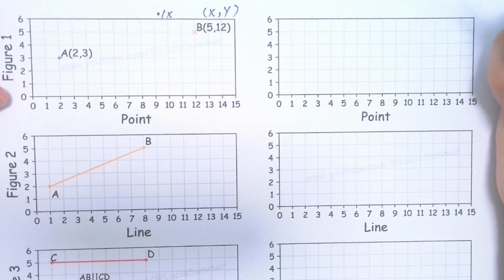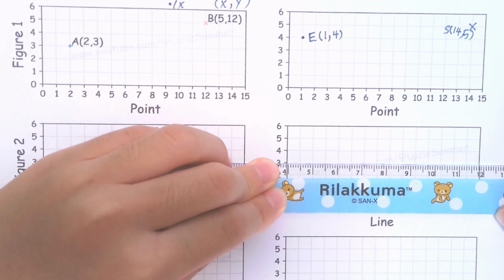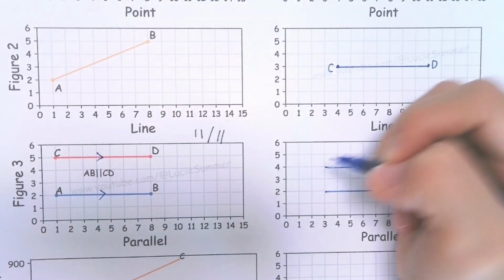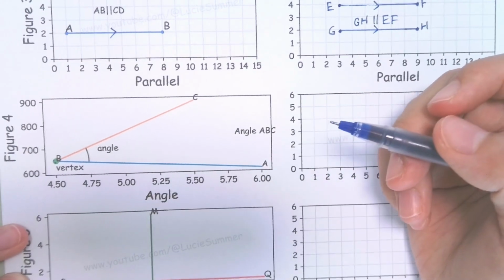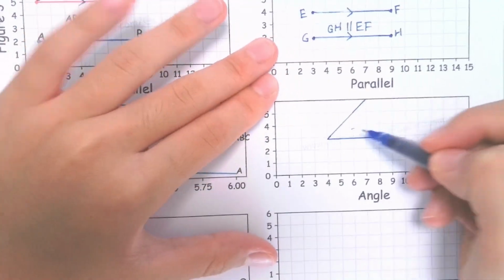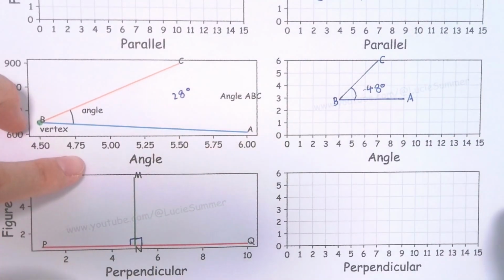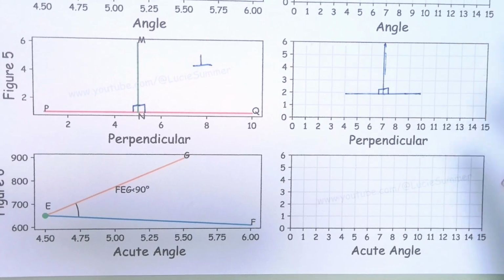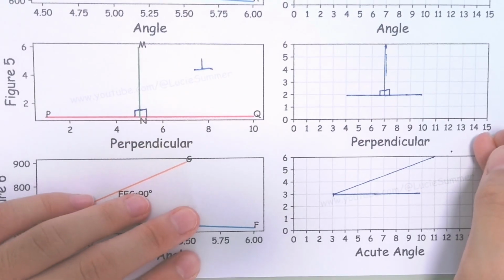Points, Lines and Angles & How to Use A Protractor to Measure Angles and Draw Angles.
This video talks about the concept of point, line, parallel lines, perpendicular lines, and angle(acute angle). It also shows how to use a protractor to measure angles and draw angles. All are explained in detail with examples.